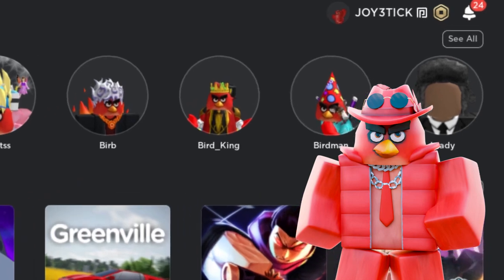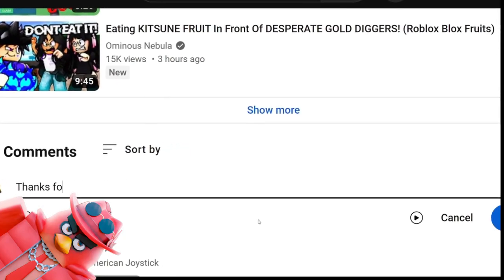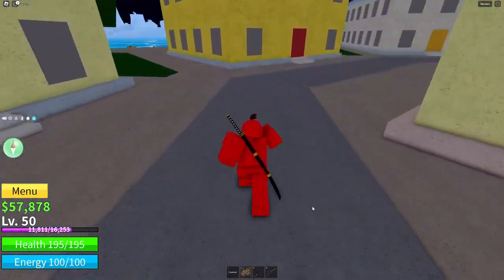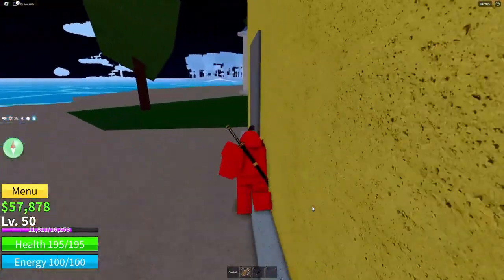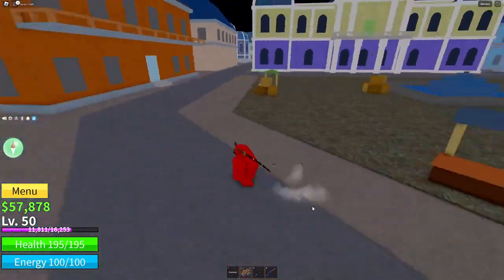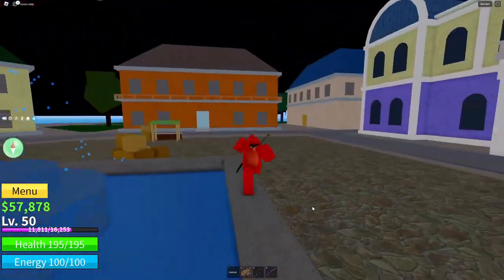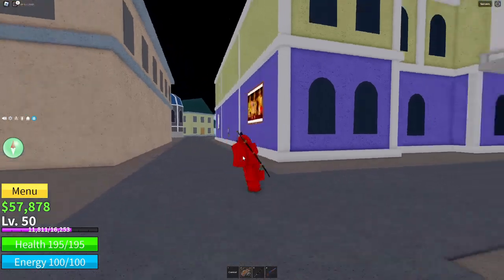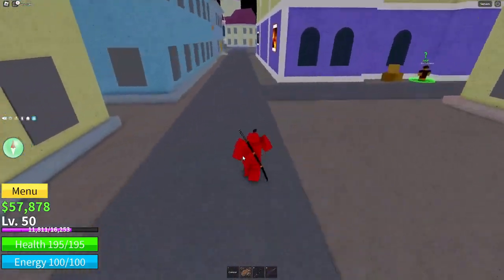TRUE TRIPLE KATANA CODE BLOX FRUITS ROBLOX